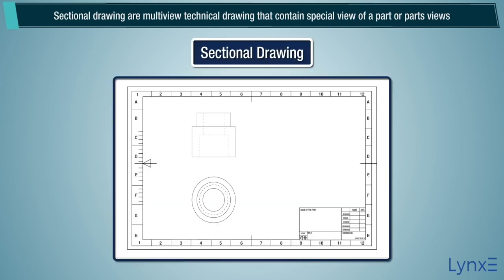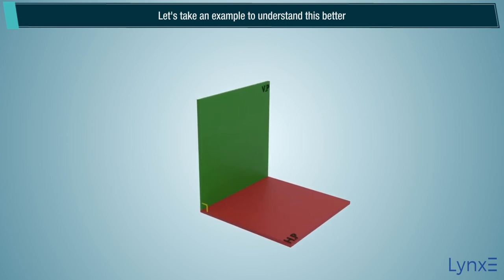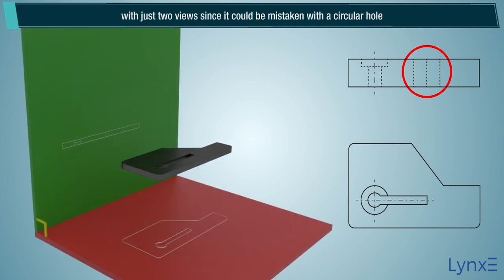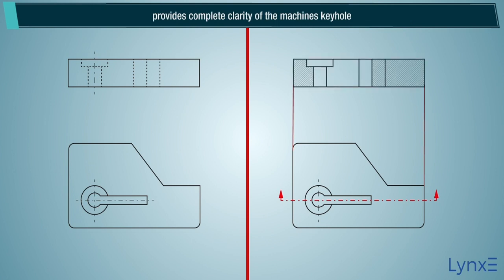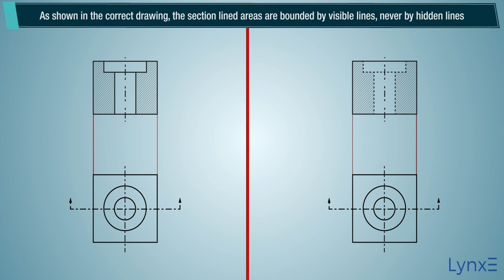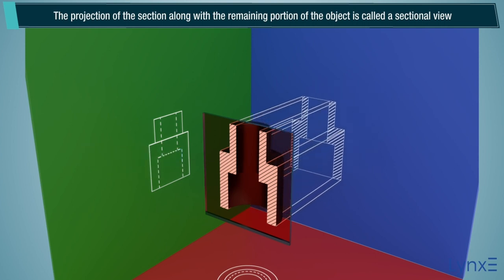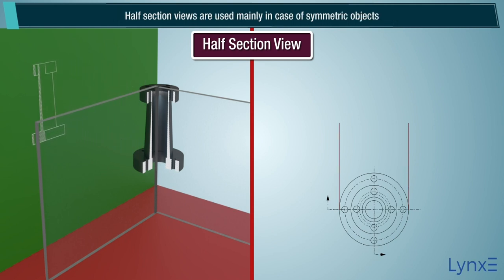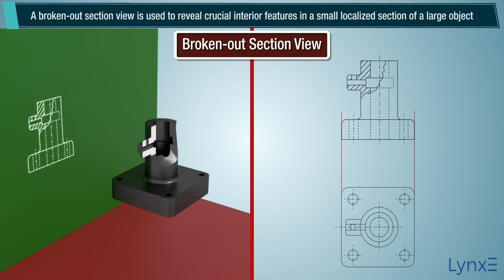Section of Solids: Mastering Technical Drawing and Sectional Drawing | LynxE Learning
The section of solids is an essential technique in technical drawing, allowing us to visualize and communicate internal features of three-dimensional objects. In this video, we will provide a step-by-step explanation of sectional drawing techniques, covering topics such as section planes, section lines, and hatching.